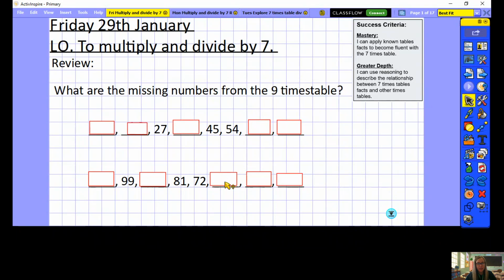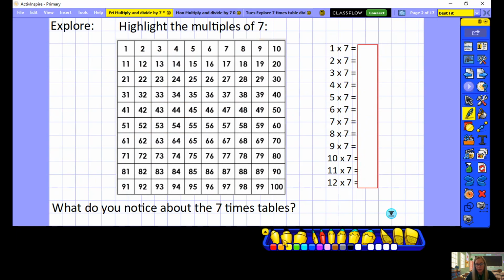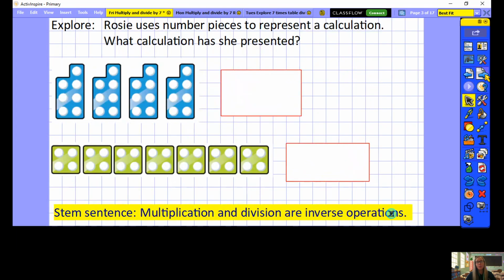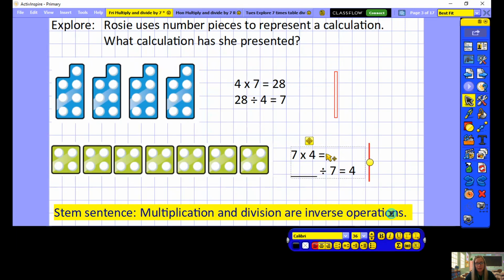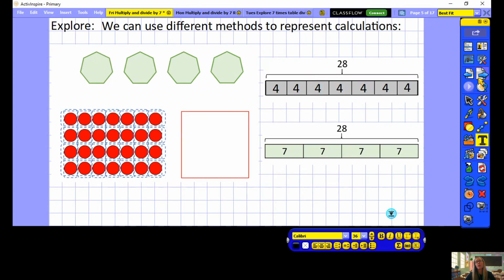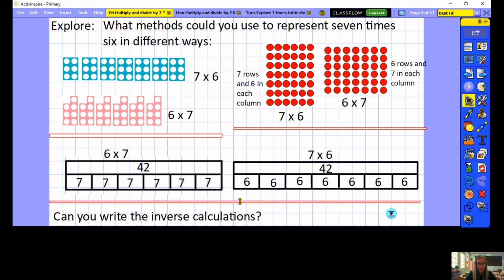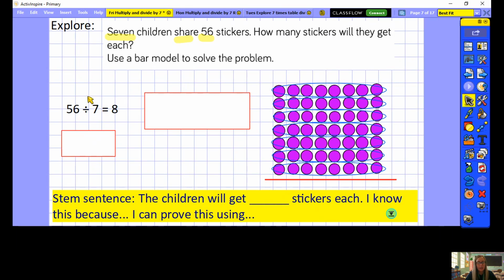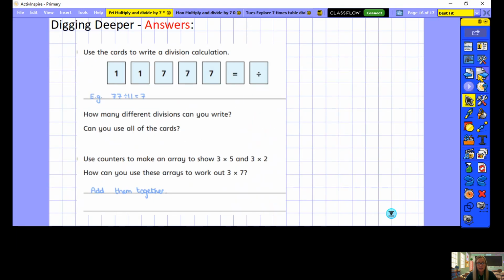Year 4: Friday 29th January: Maths: Multiply and divide by 7